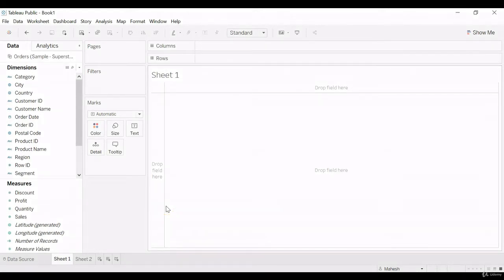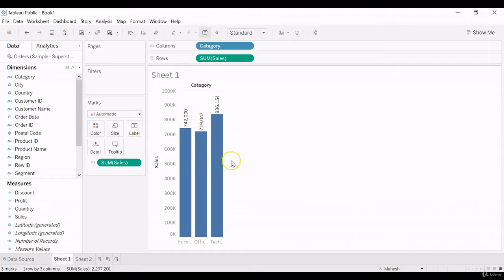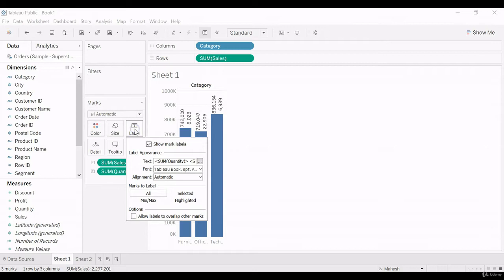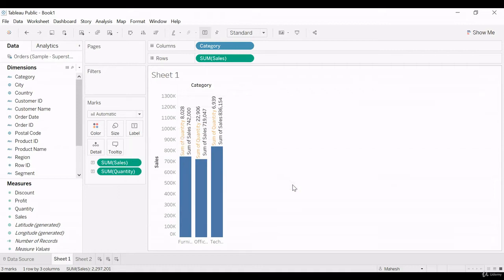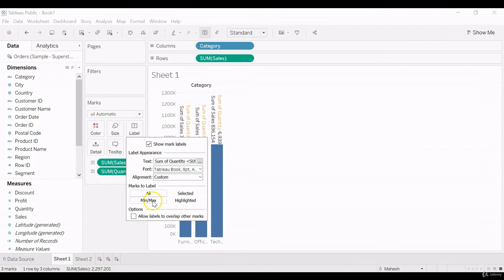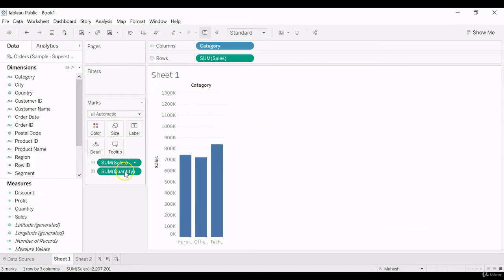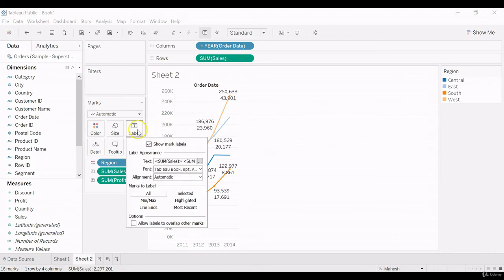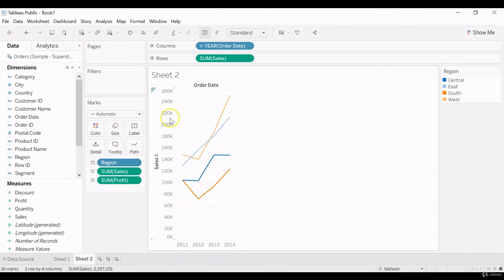Tableau 10 A-Z Hands-On Tableau Training for Beginners - Label